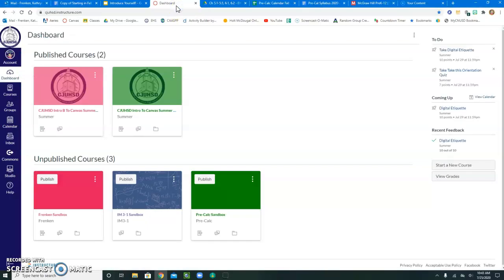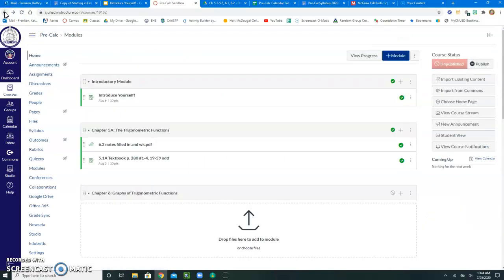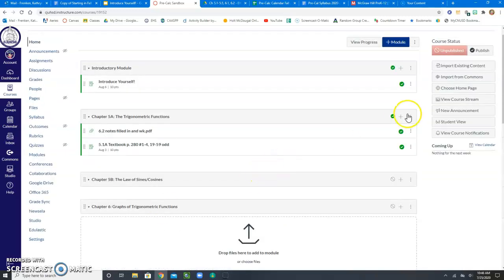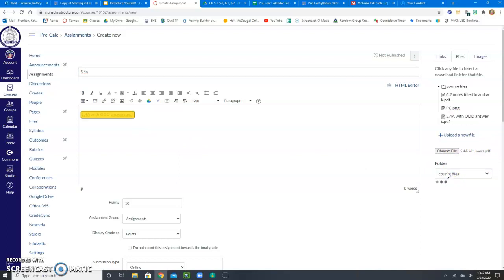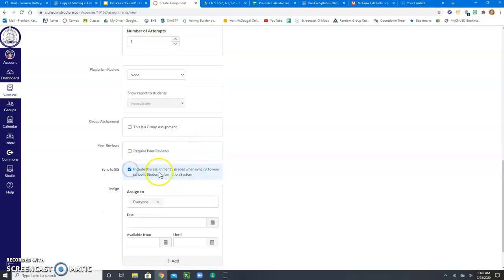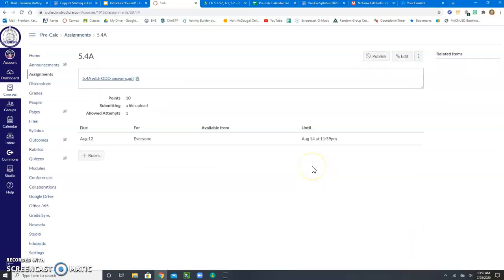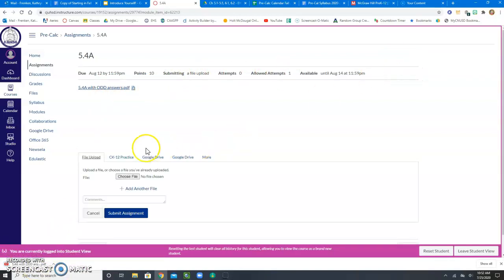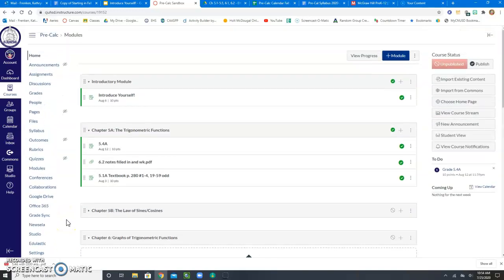Creating an Assignment in Canvas